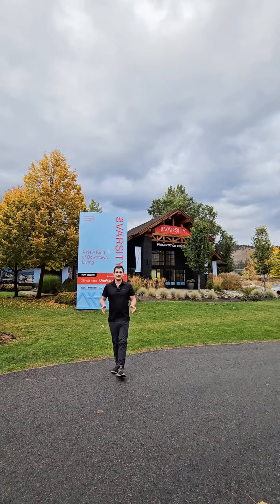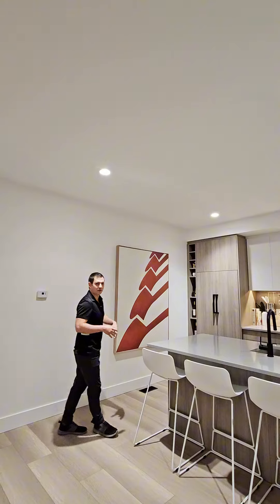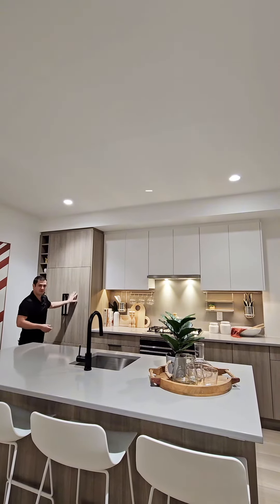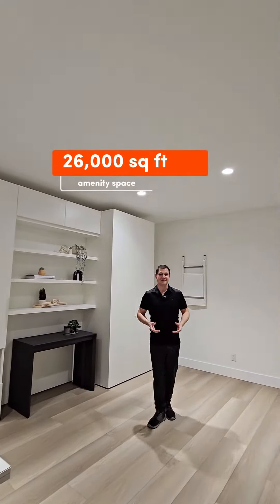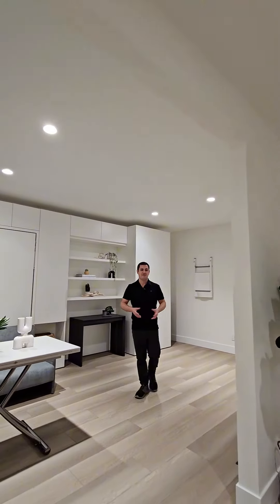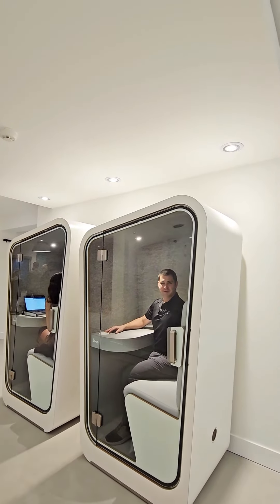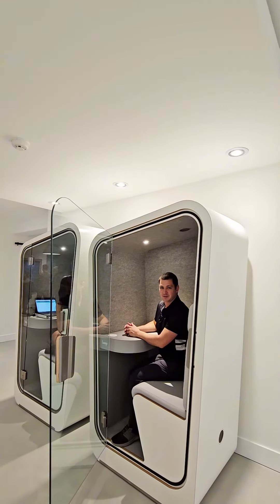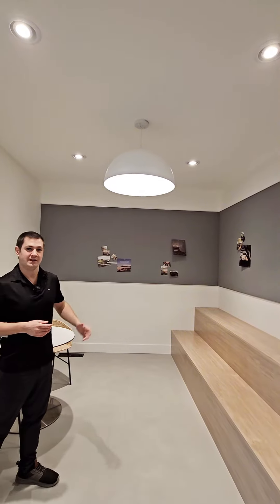ONE Varsity - 35 stories vertical neighborhoods across from UBCO Downtown Campus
Canada's first intentionally designed vertical neighborhoods in Kelowna's new University District starting from the high $300s.

❥JP Letnick PREC*
REALTOR®
Sage Executive Group - Letnick Estates
Wechat:  JP_Letnick1
Address: 108-1980 Cooper Rd, Kelowna, BC V1Y 8K5
Personal Real Estate Corporation (PREC)